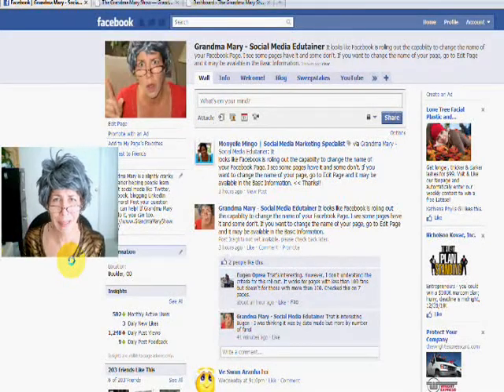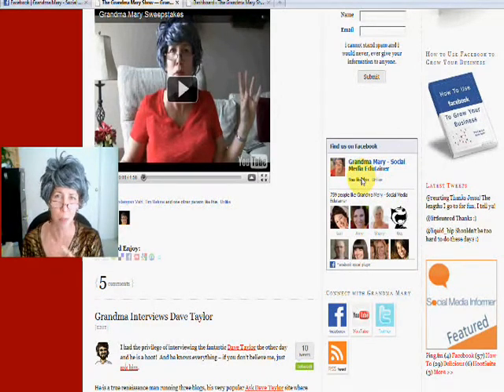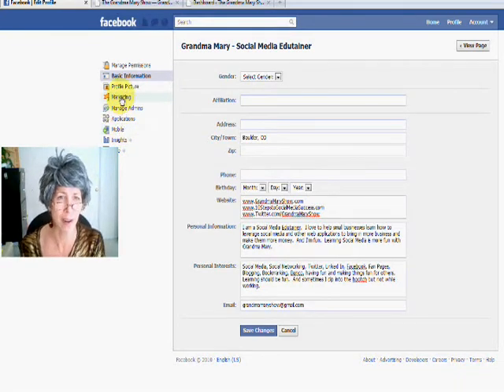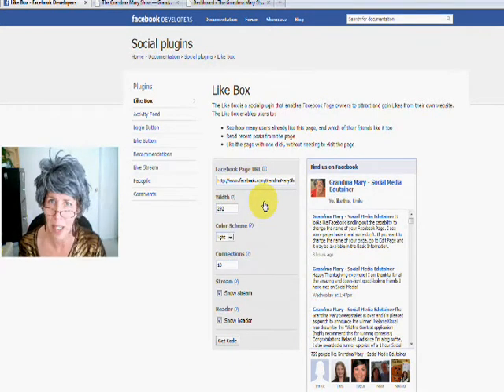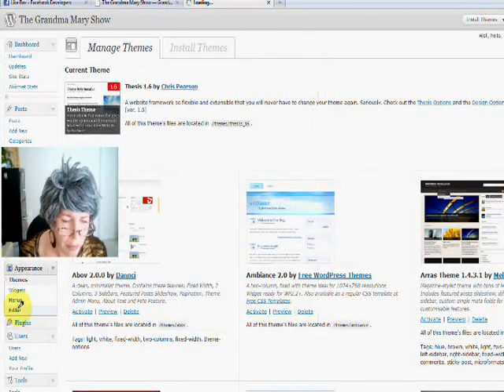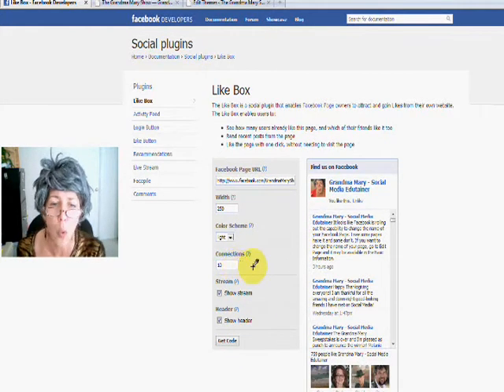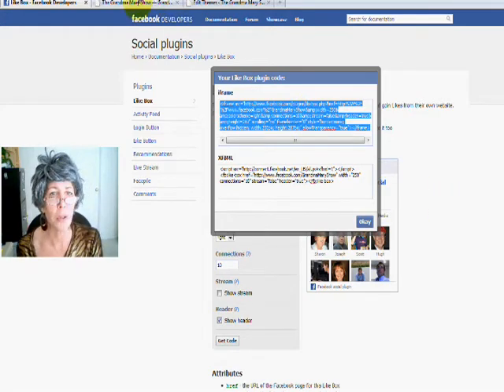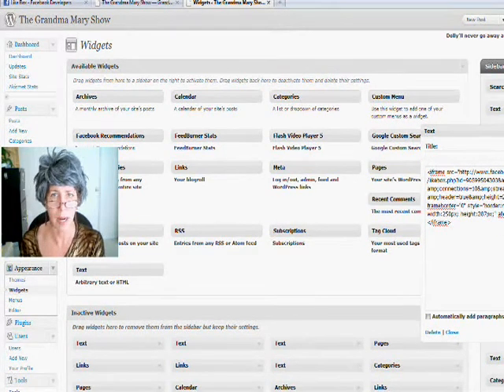How to install the Facebook Like box on your blog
Here's how you install the Facebook like box into the sidebar of your blog.